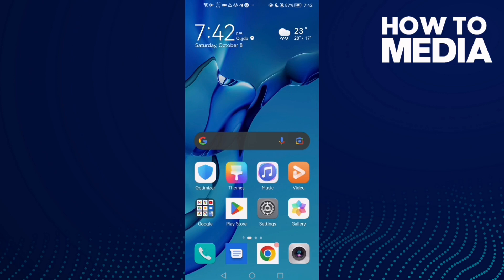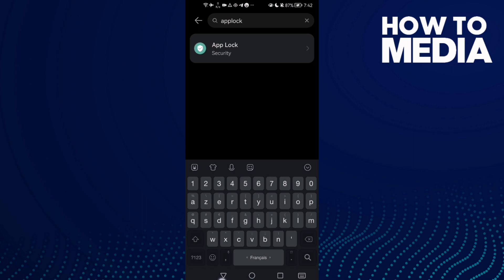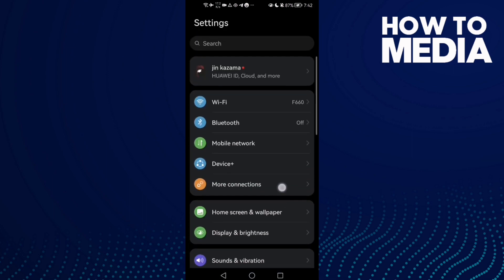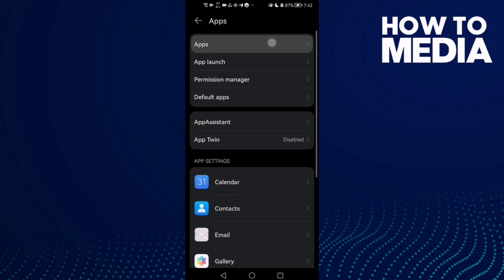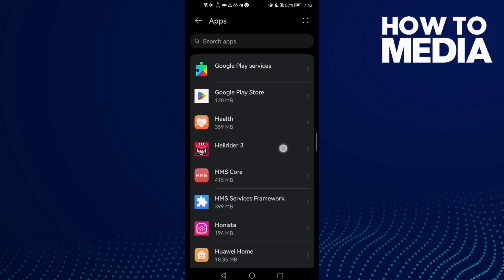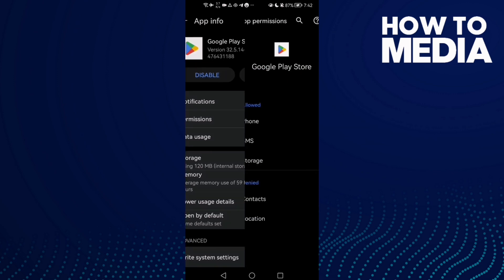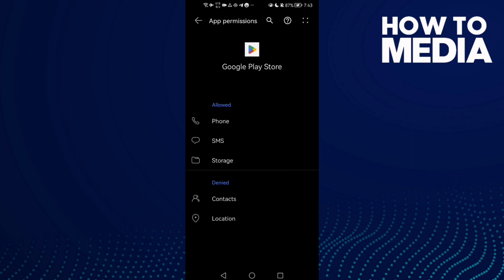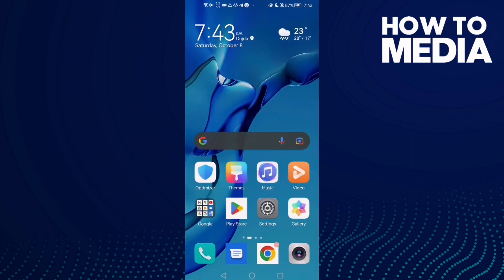How to Manage App Permissions on Any Android Phone 2022